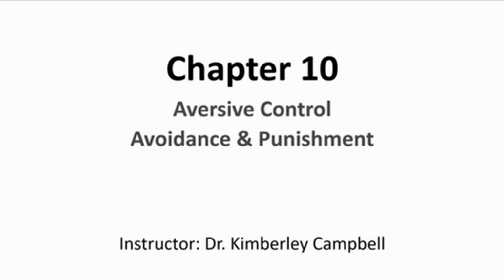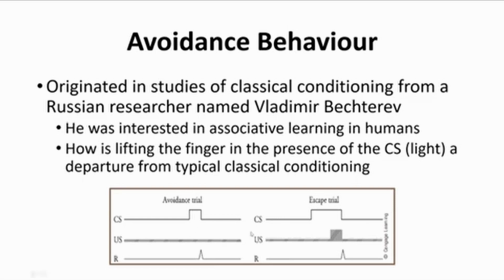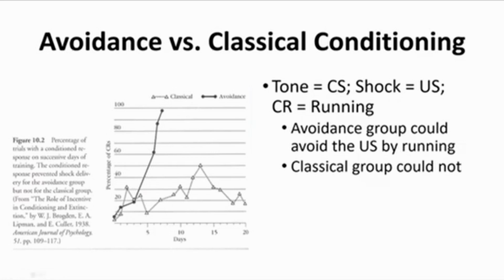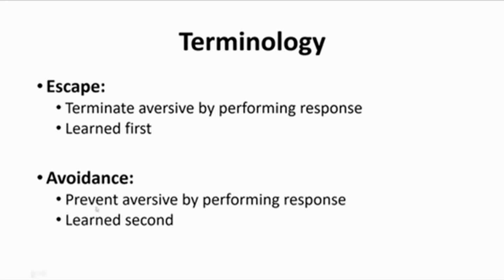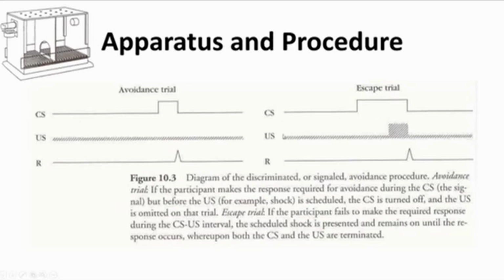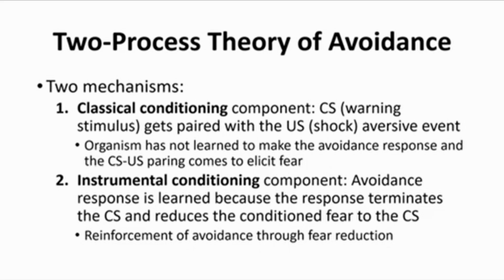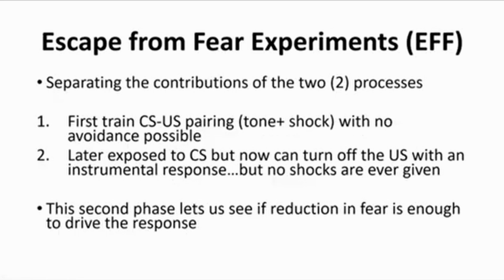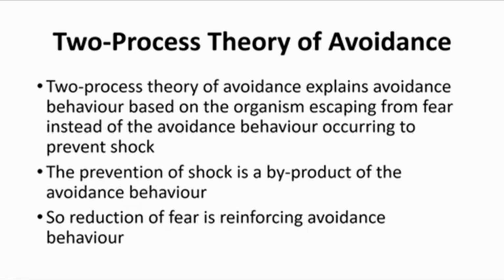PSYCH 381 - Chapter 10 - Part 1